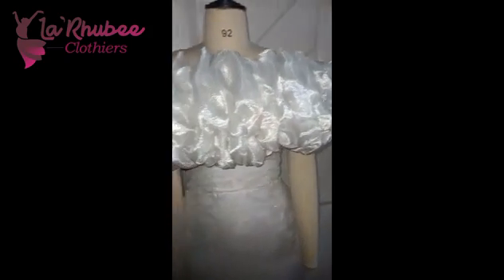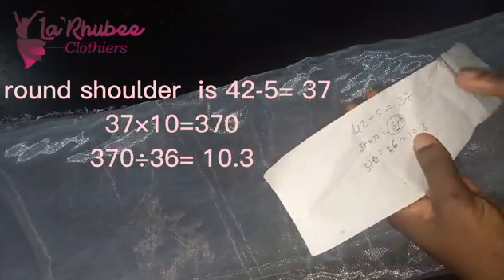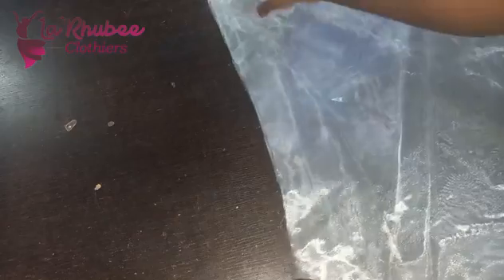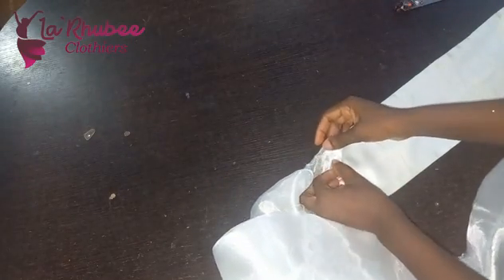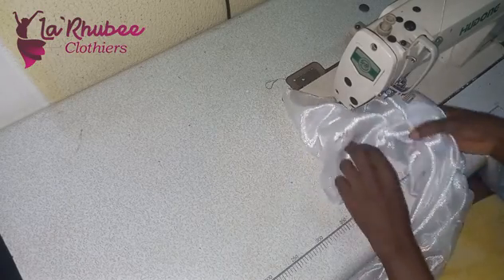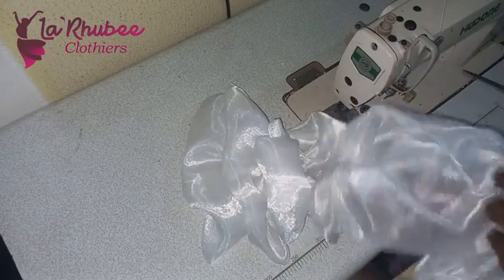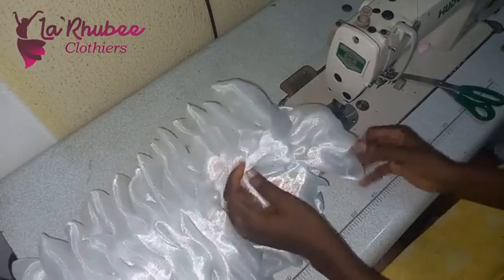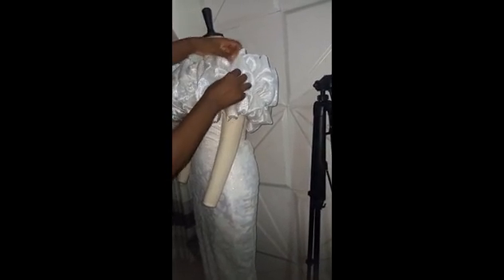HOW TO CUT AND SEW AN ORGANZA RUFFLE OFF SHOULDER DRESS